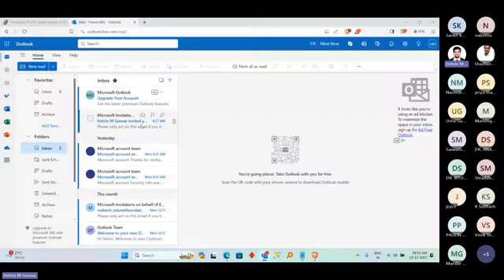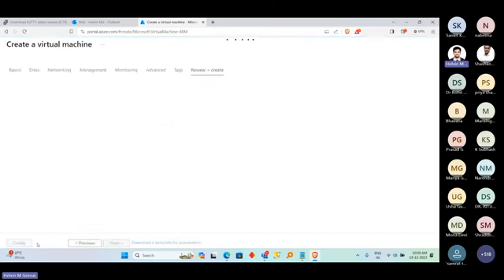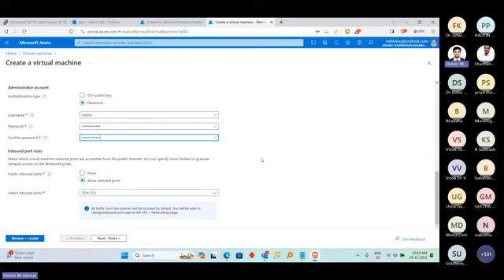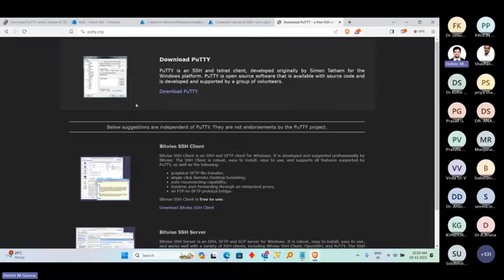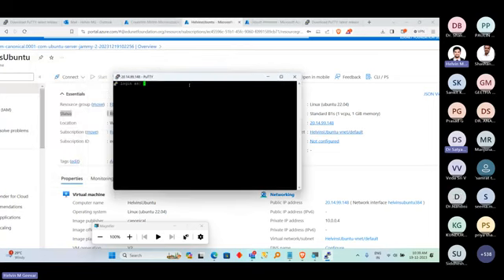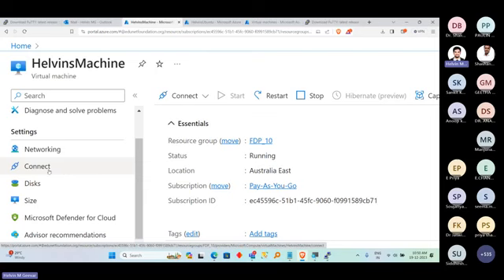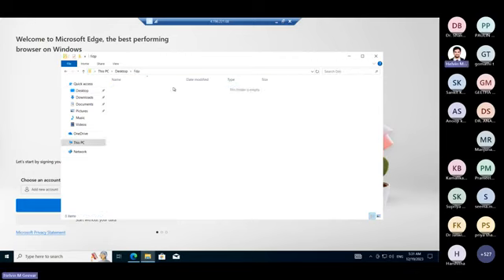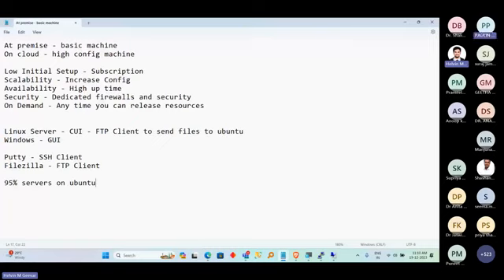Session 2 On Advanced data Analytics Applications Via Cloud Computing Part1.